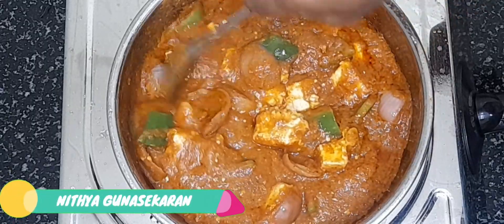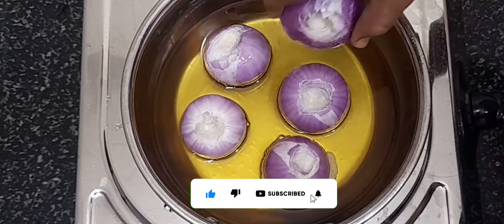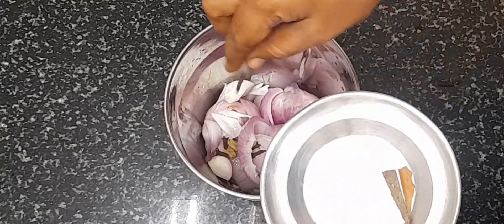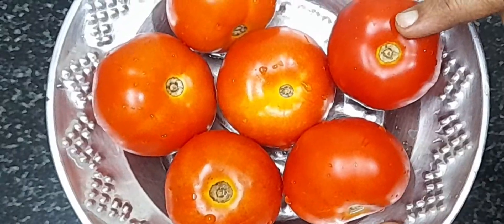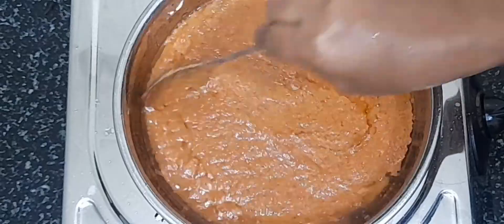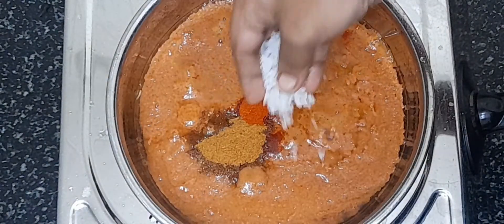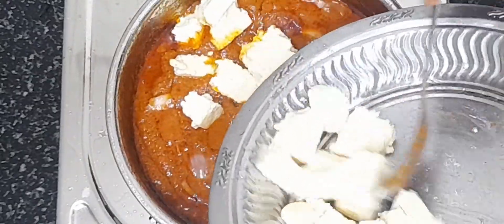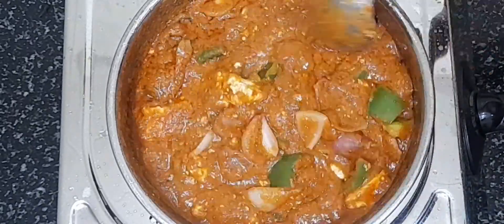பத்து சப்பாத்தி கூட சாப்பிடுவாங்க...இந்த குழம்பு செய்து பாருங்க....